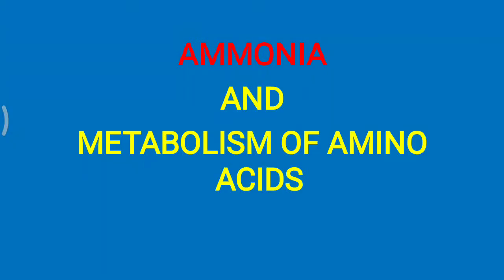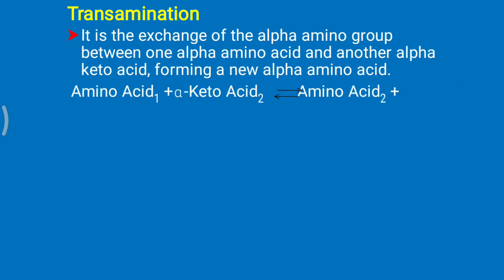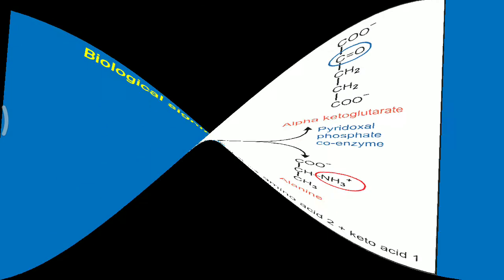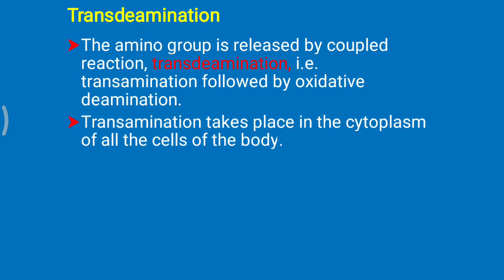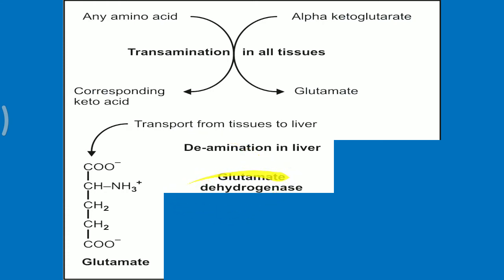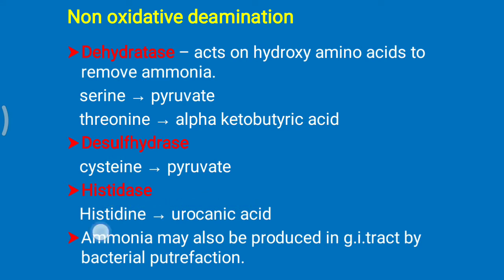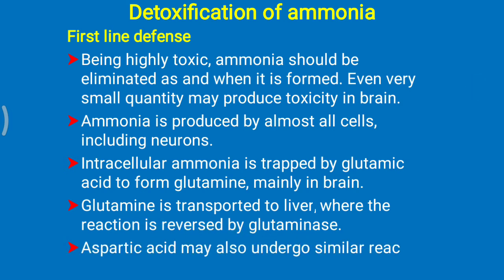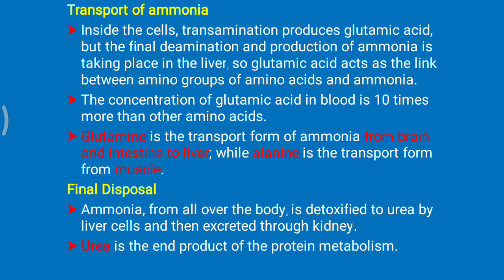Ammonia and Protein metabolism